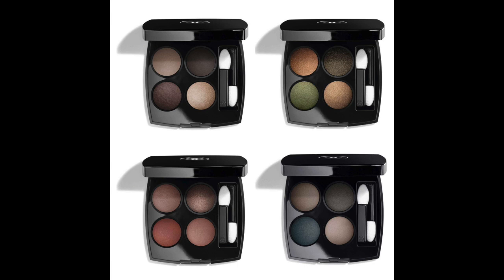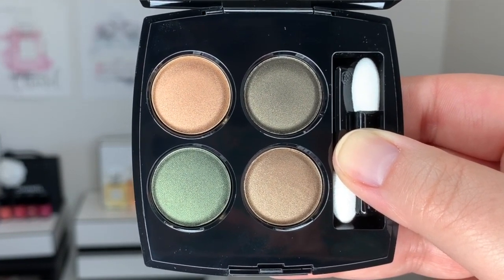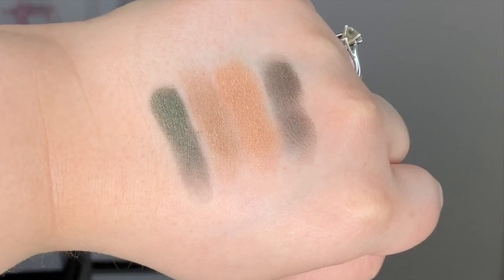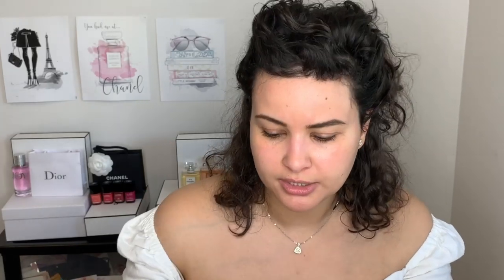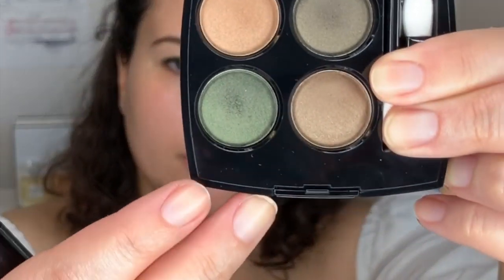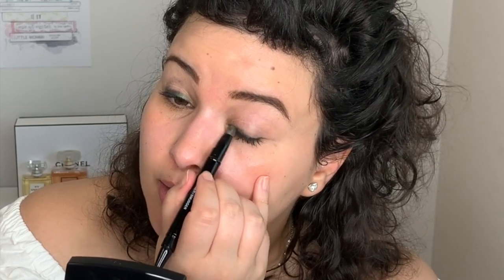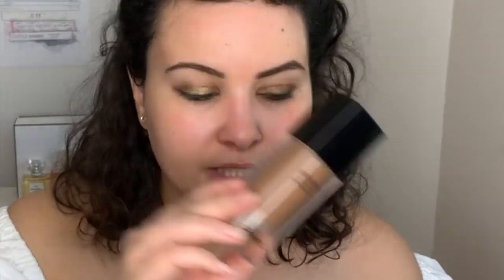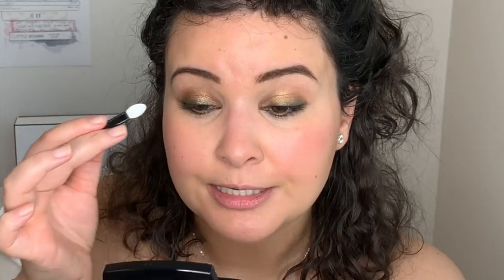CHANEL BLURRY GREEN | New Eye Collection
Hi guys!
For today's video we are talking about the brand Chanel New Eye Collection. This collection features 4 new eyeshadow quads, coloured mascaras and waterproof eyeliners. I also picked up a few of the new metallic nail polishes. Which is your favourite Blurry Quad?

PRODUCTS MENTIONED
*Chanel Blurry Green Eyeshadow Quad
*Chanel Volume Revolution 27 Deep Eros Mascara
*Chanel Stylo Yeux 946 Intense Teal
*Chanel Le Vernis Radiant Verde
*Chanel Le Vernis Radiant Blue

MAKEUP WORN
FACE
*Chanel Water Fresh tint
*Cle De Peau concealer in Almond
*Chanel Joues Contrast 72 Rose Initiale
*Fenty Beauty Match Stick Matte Mocha

EYES
*NARS Eyeshadow Primer
*Chanel Stylo Yeux 857 Legendary Green
*Dior Pump N Volume HD Mascara

EYEBROWS
*Anastasia Beverly Hills Brow Definer Soft Brown
*Chanel Le Gel Sourcils 370 Brun

LIPS
*Chanel Rouge Coco Flash 82 Live

NAILS
*Vitry Nail Repair Nail Base

*Chanel Retractable Dual Tip Eye Contouring Brush
*Make Up Forever 242 Large Blender Eyeshadow Brush

*Sephora
*Nordstrom
*Barney's
*Saks Fifth Avenue
*Cult Beauty
*Shoppers Drug Mart Beauty